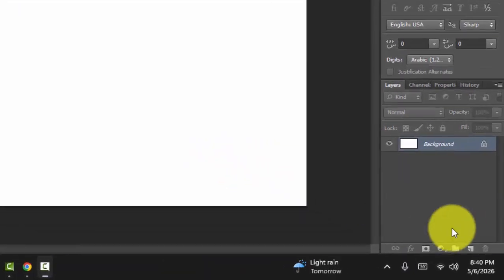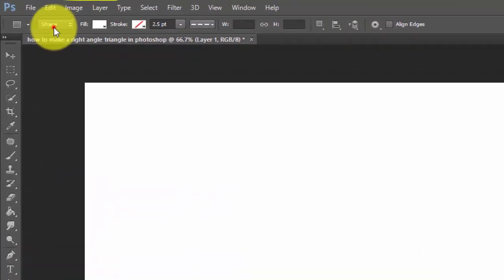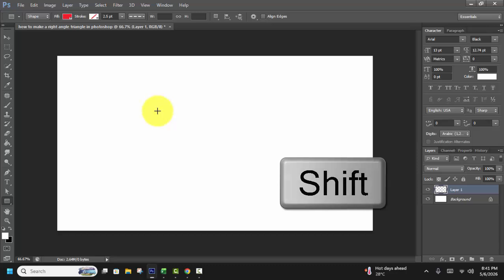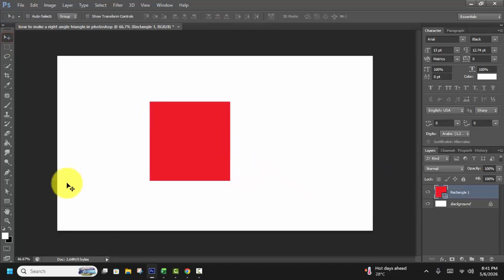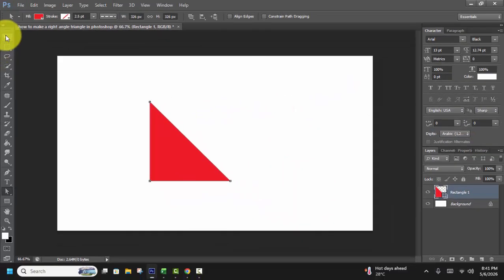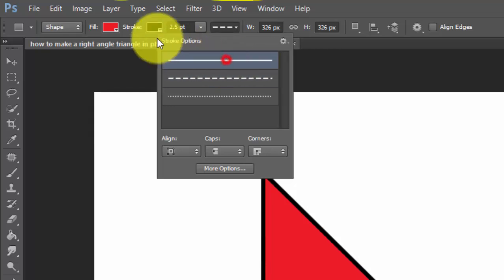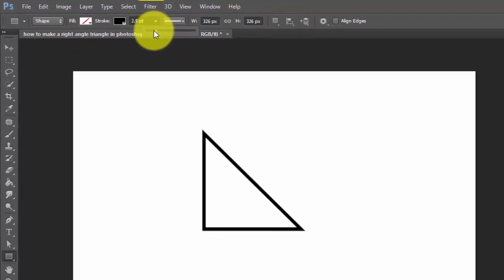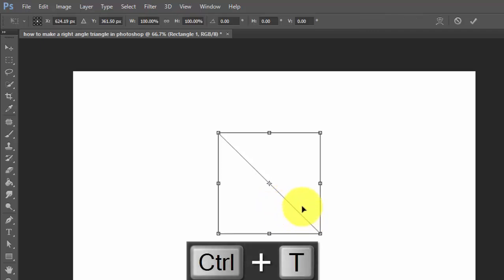How to Make a Right Angle Triangle in Photoshop (Easy Step-by-Step)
Learn how to make a right angle triangle in Photoshop quickly and easily. In this beginner-friendly tutorial, you’ll discover simple methods to create perfect 90-degree triangle shapes for design, thumbnails, and graphics.

Using Adobe Photoshop, you can create clean and precise shapes that are perfect for UI design, logos, and creative projects.

🎯 What You’ll Learn:
How to create a triangle using the Polygon Tool
How to adjust and form a perfect 90° angle
How to use shapes and paths for clean design
How to customize color, stroke, and size
✅ Perfect For:
Graphic designers and beginners
YouTube thumbnail design
UI/UX design projects
Creative shape design in Photoshop

💡 This tutorial helps you create clean, professional triangle shapes in minutes.